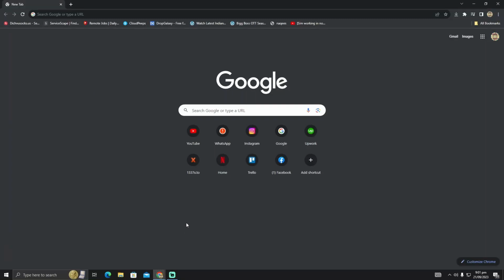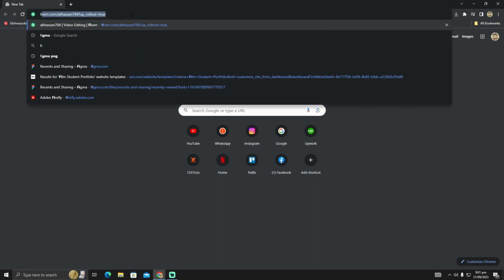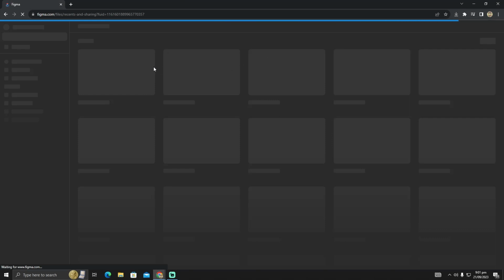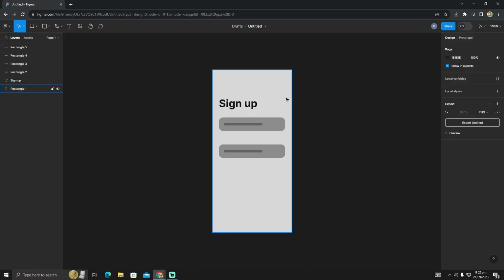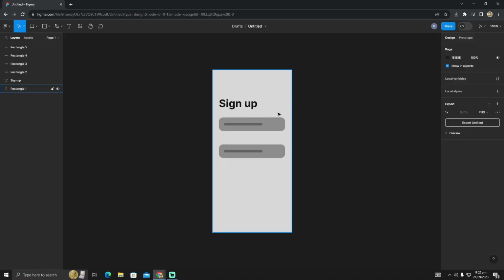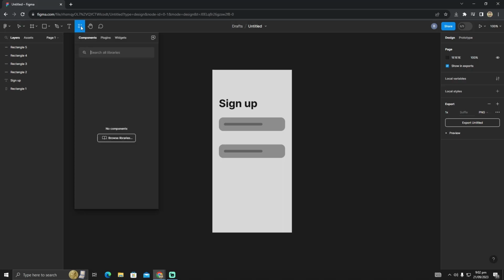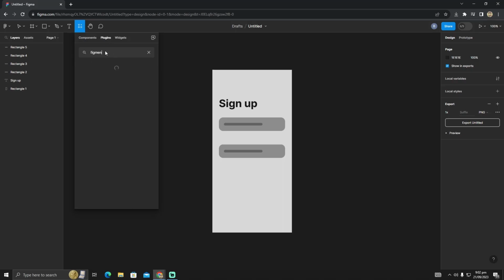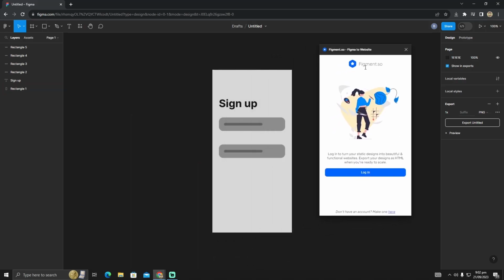CONVERT FIGMA FILE TO HTML AND CSS 2025! (FULL GUIDE)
Welcome to a transformative journey into the world of web development! In this video, we'll unveil the secrets of converting Figma files to HTML and CSS, empowering you to bring your design concepts to life on the web. 🚀

0:00 INTRO
0:04 TUTORIAL